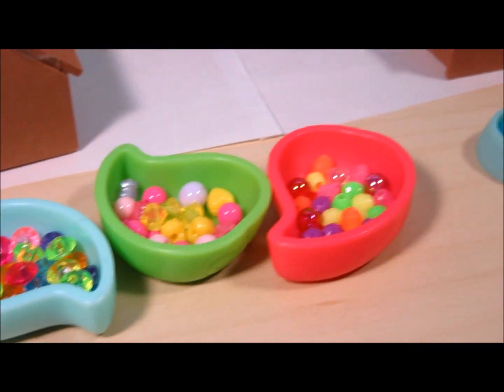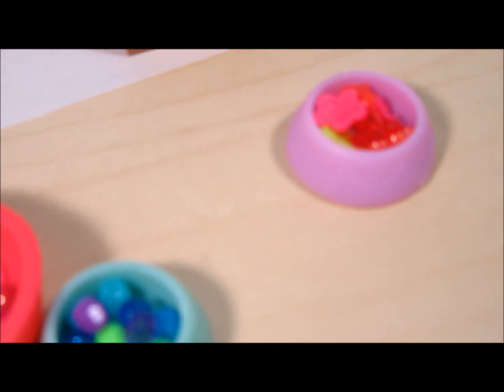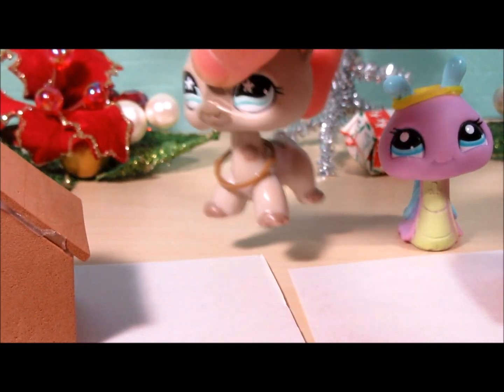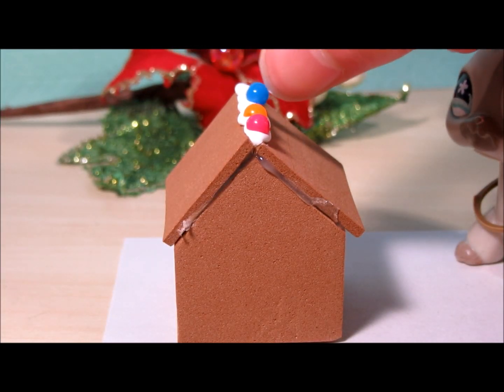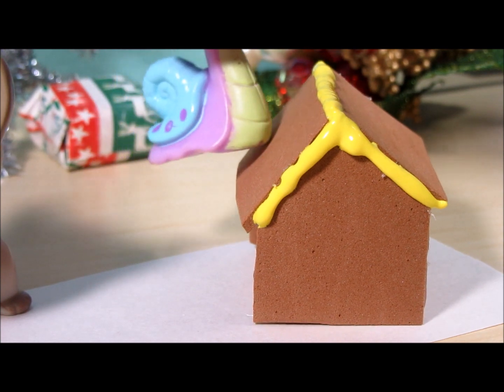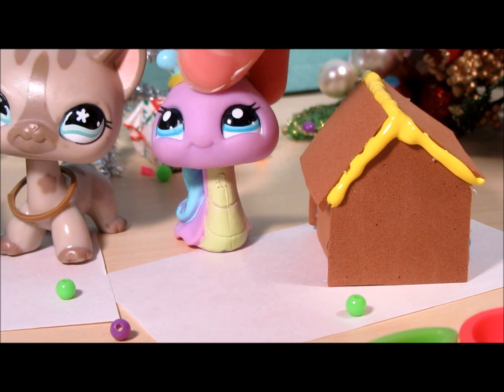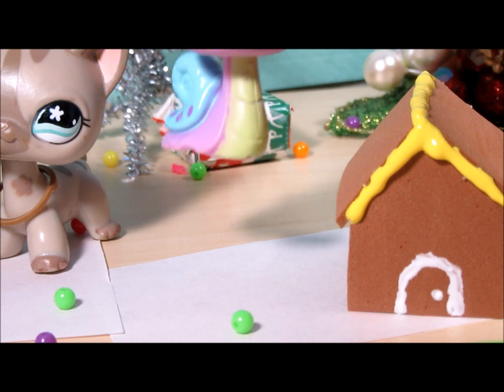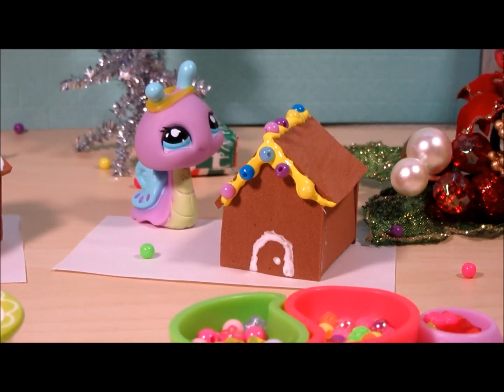LPS: Gingerbread House Decorating Challenge! || Reindeer Games #3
- LPS Amino: Sugar Diamond
- Roblox: sugardiamondlps

Bored? Do a Sugar Diamond Marathon! I have a variety of fun videos!